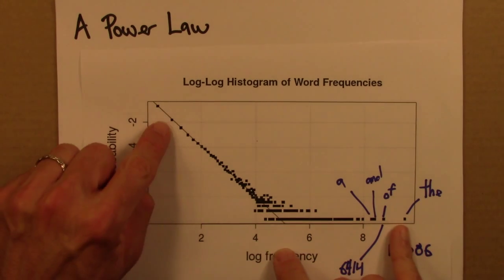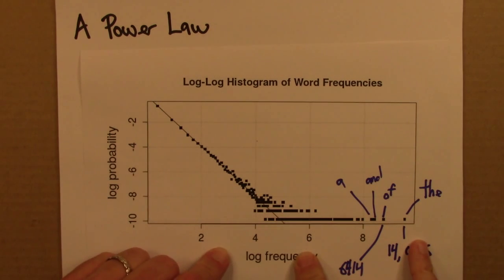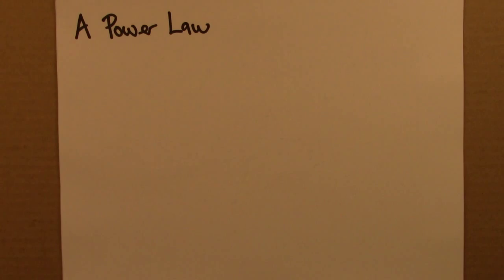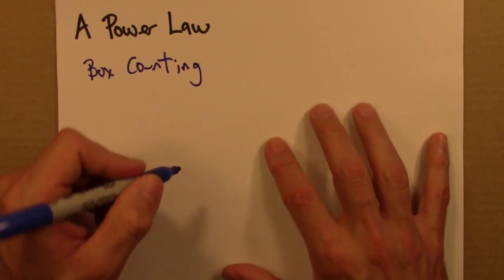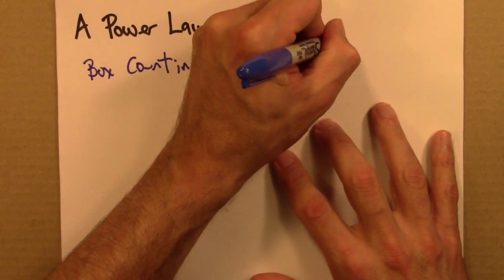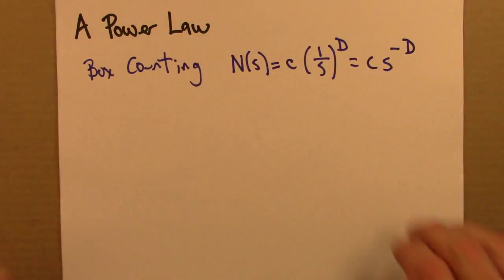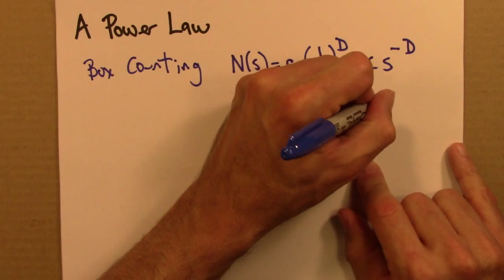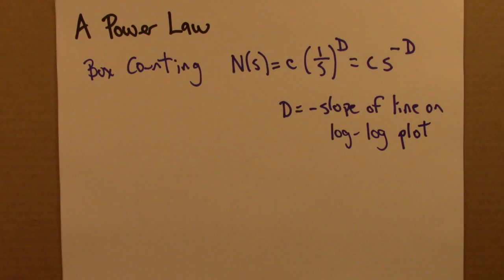Fractals and Scaling: A power law